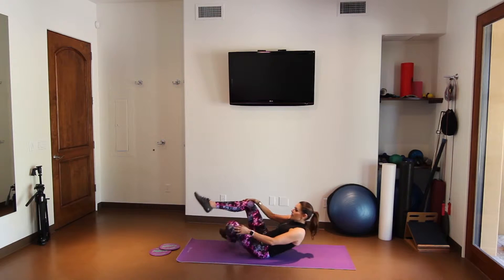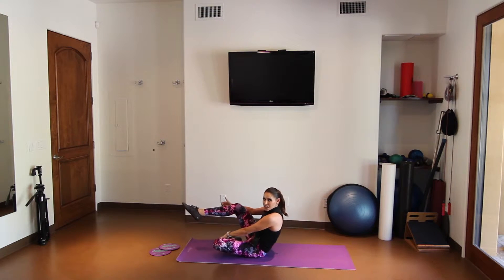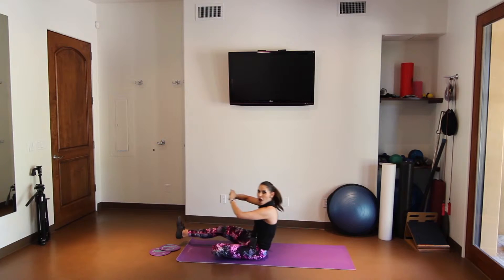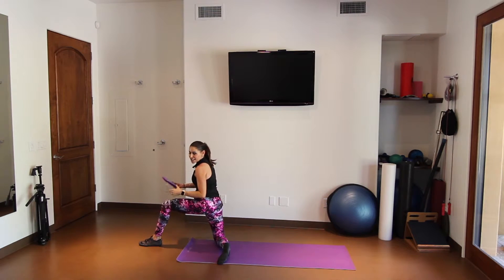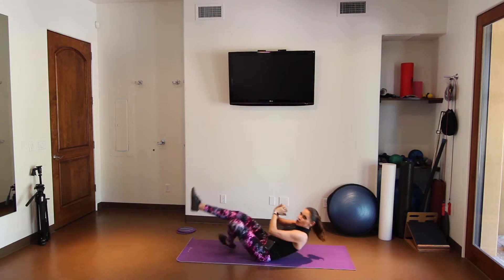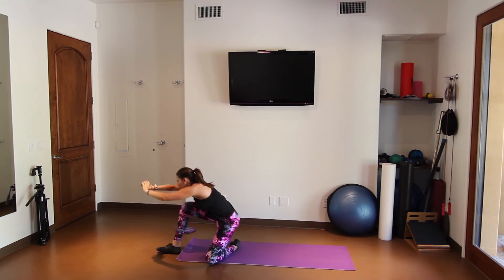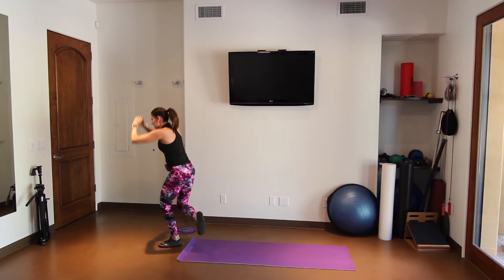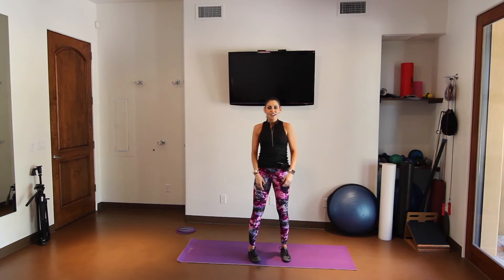Rock n Roll for the core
rock forward inside leg tucked under you, outside leg steps way out in front, press belly button into the spine and pull yourself up either to your knee or all the way to standing!